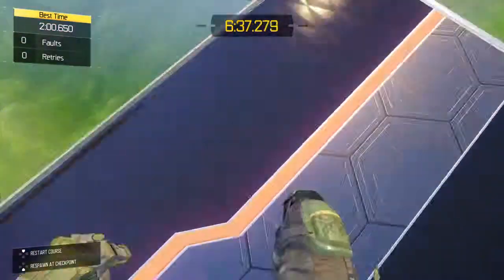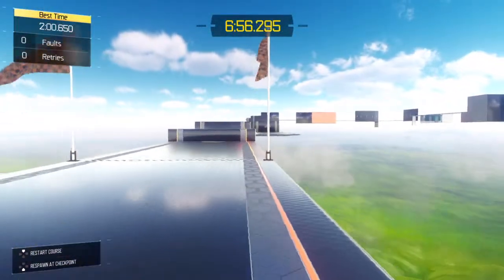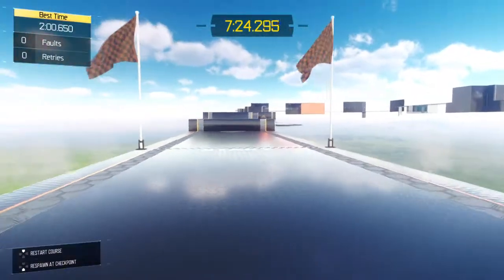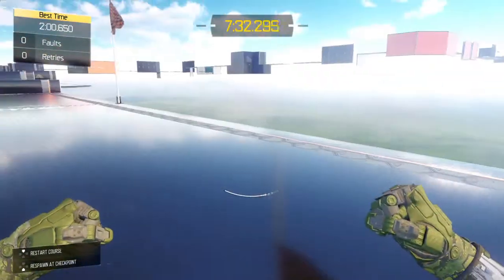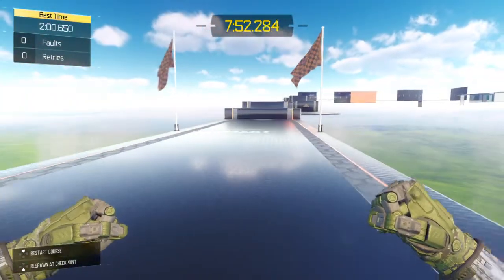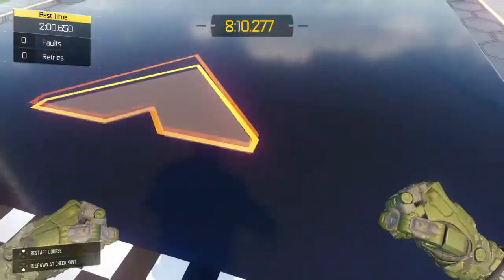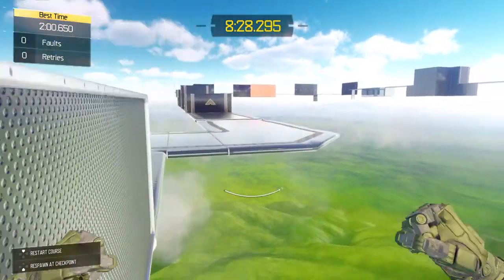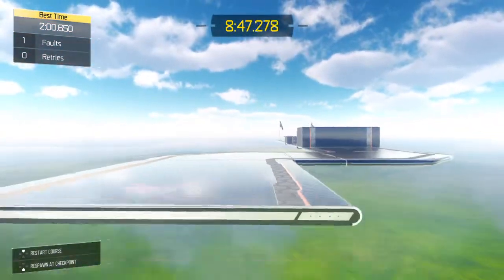G-slide tutorial tip (Black Ops 3)